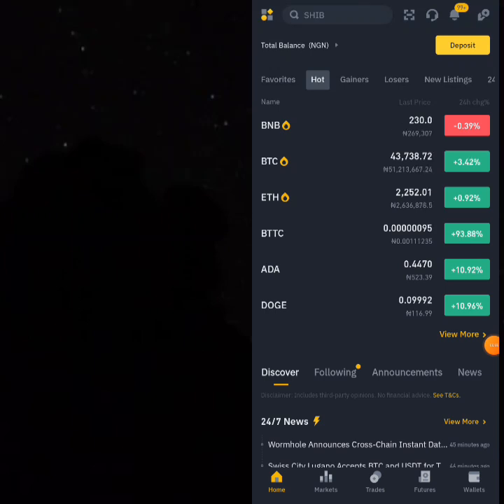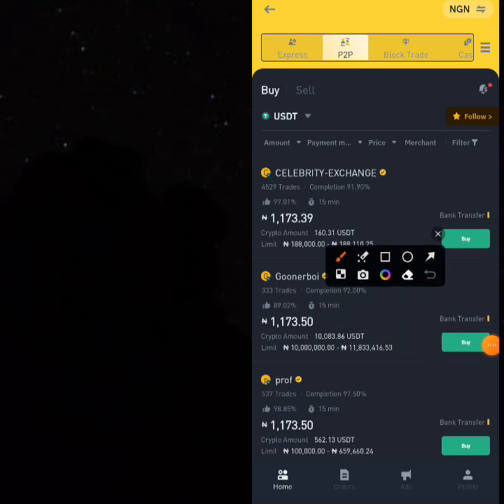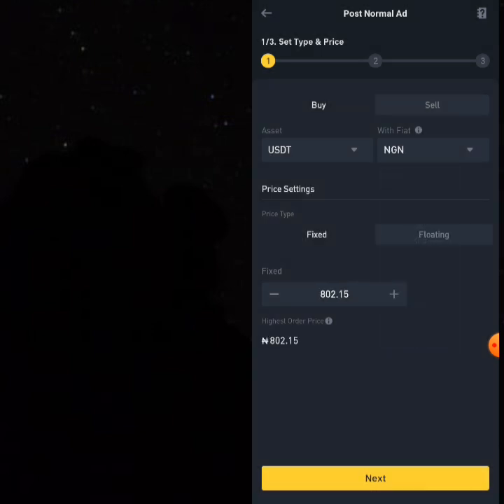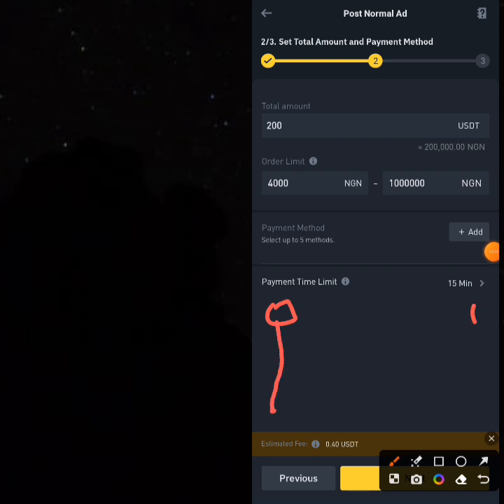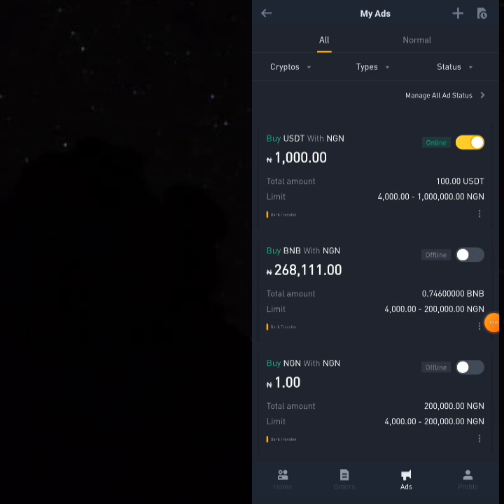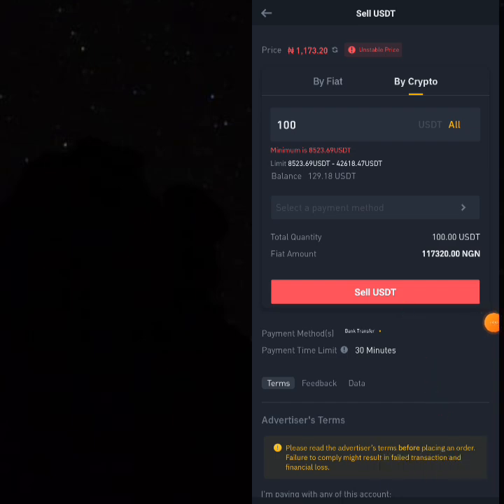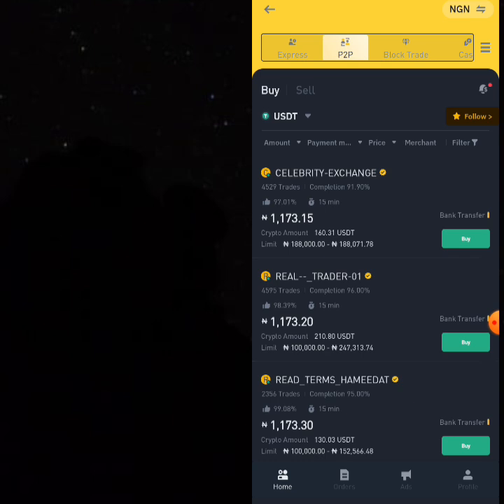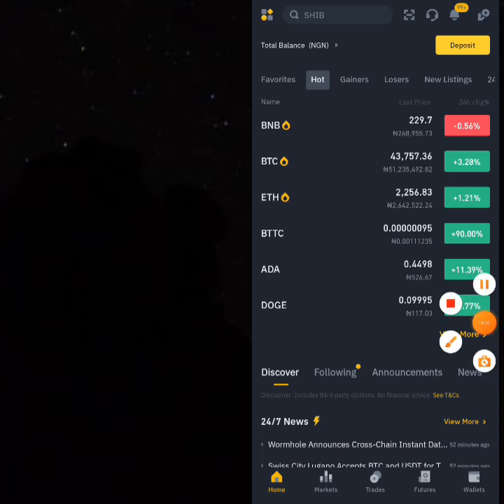How to use Binance as Escrow, Use Binance p2p as escrow in transaction - Trade securely with Anyone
This video explains how to use binance p2p as escrow in transactions.

Registration Link Is On Our Telegram Group,Join Now To Register.

Download Kingshub App, Our Most Affordable Data Plug.

Kingshub.com.ng

Our Keywords